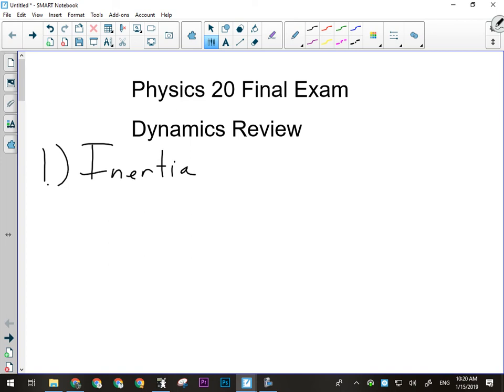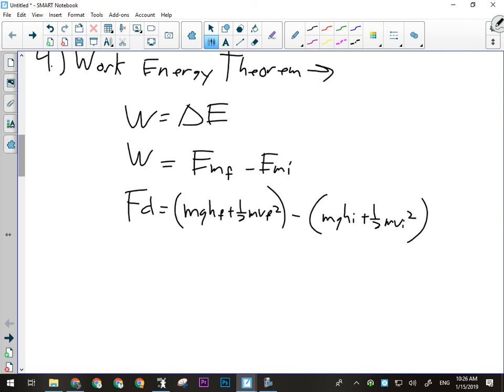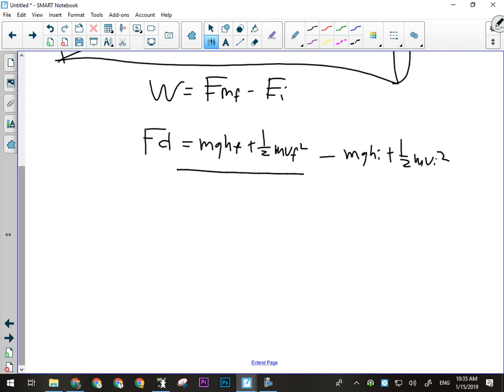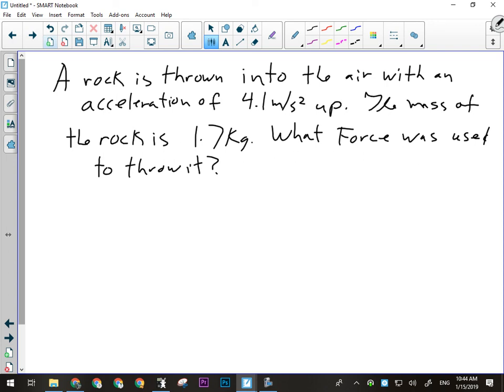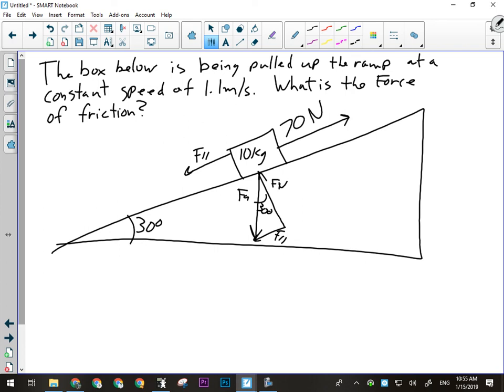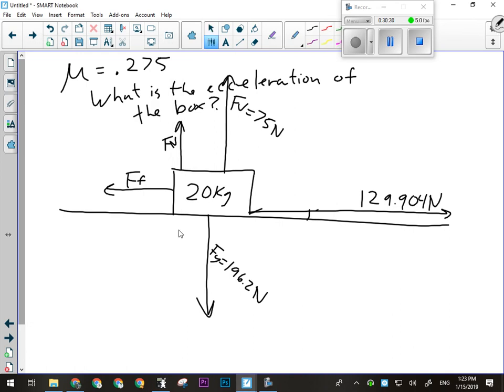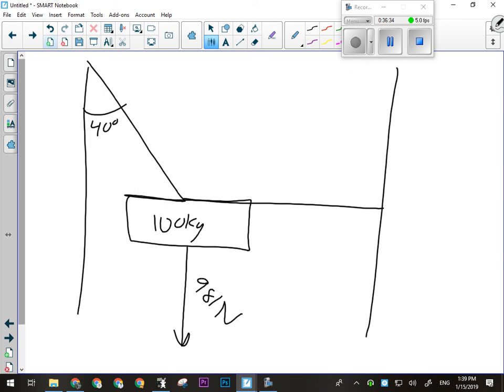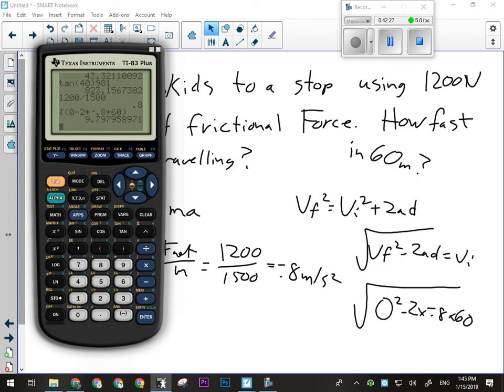Physics 20 Final Exam Review: Dynamics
Review of Dynamics Concepts with solved examples.